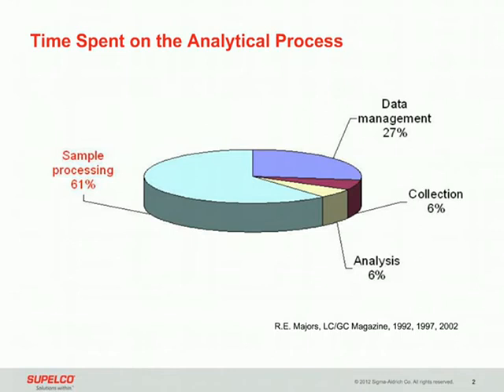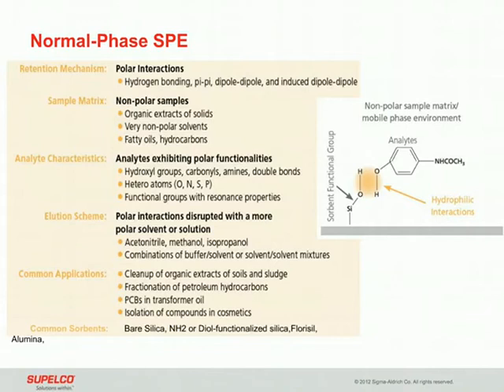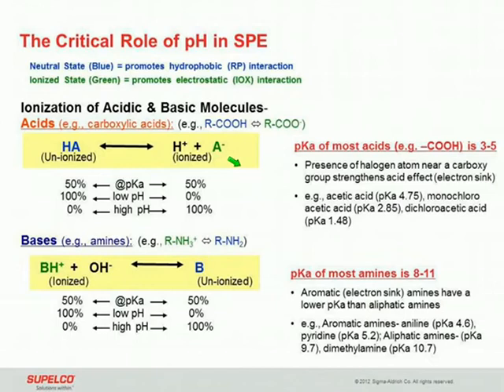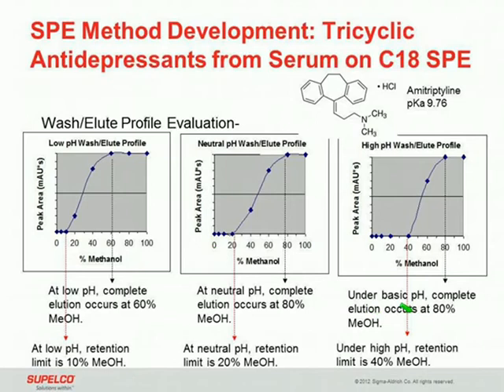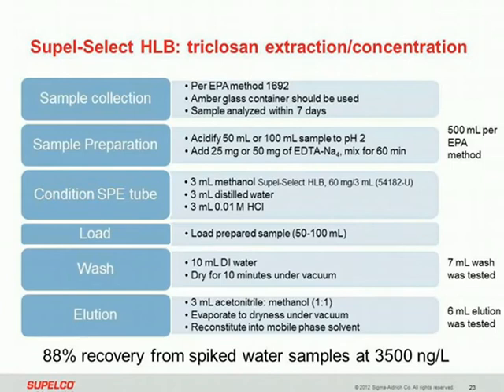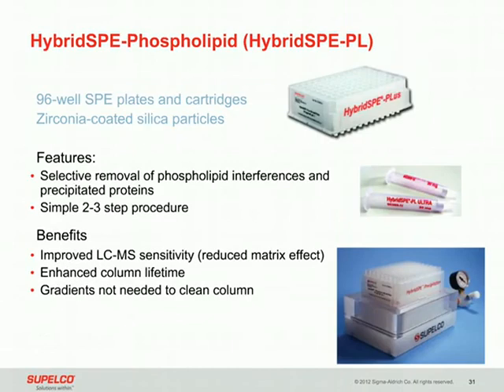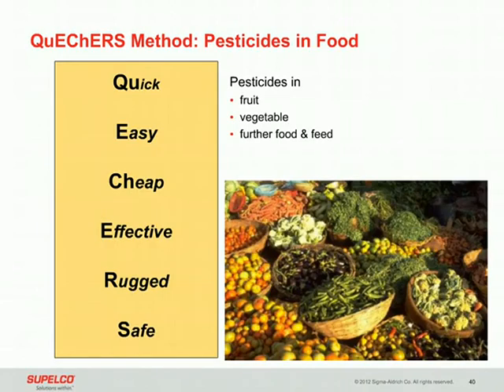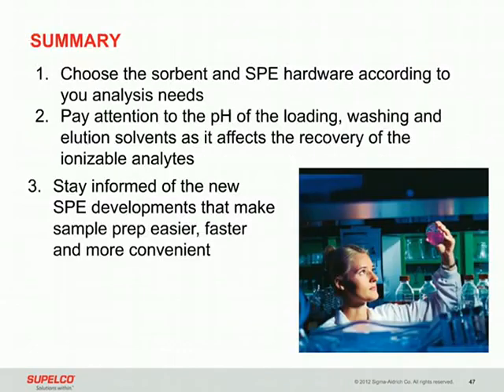10311 20140513103120 supleco prerecord 20140509